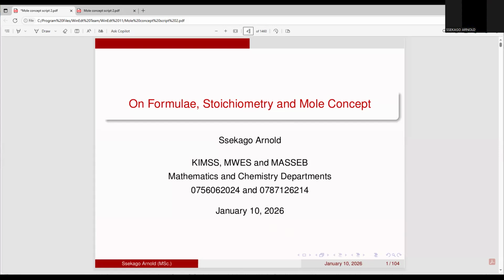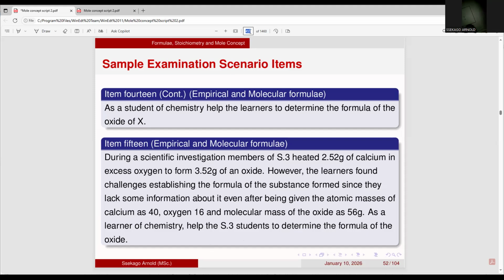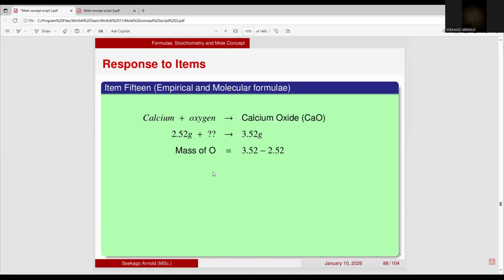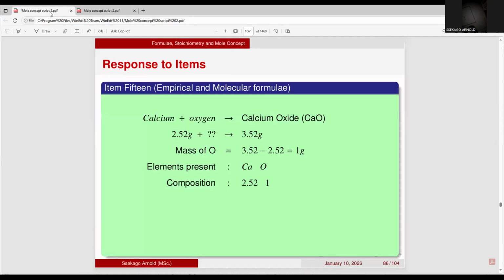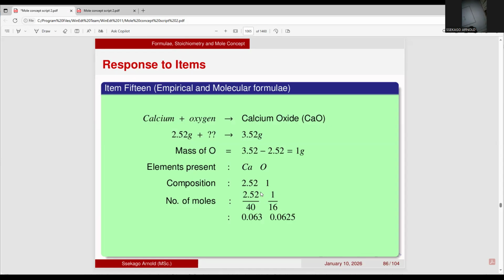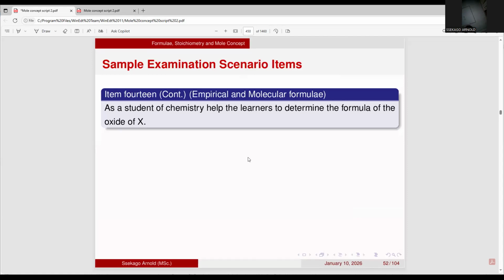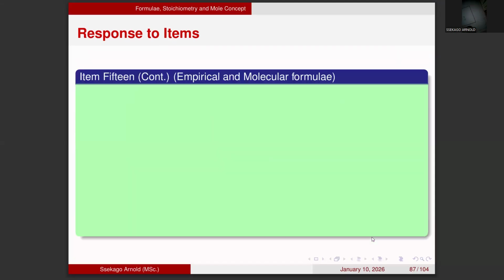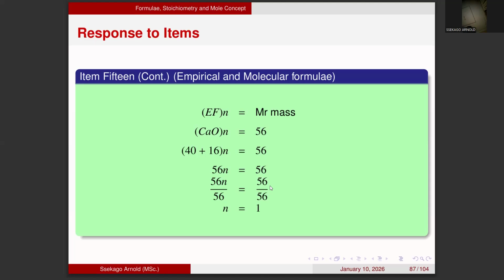Response to Item 15 Part 28